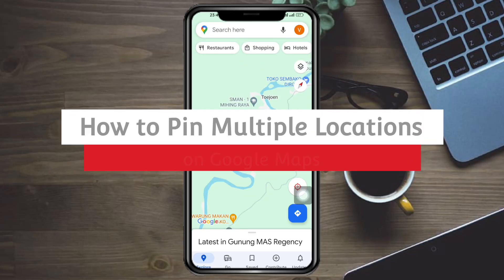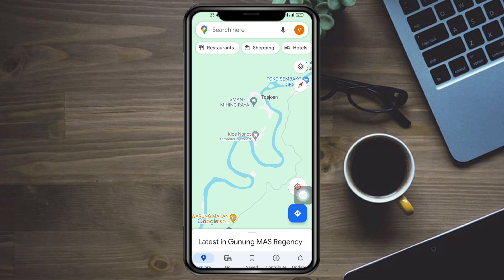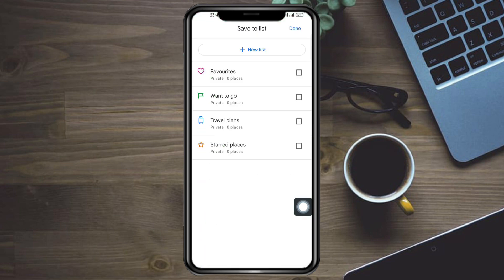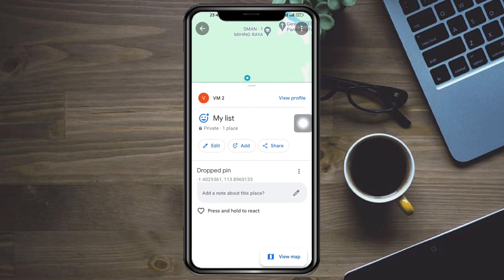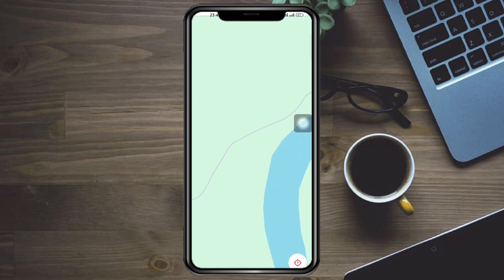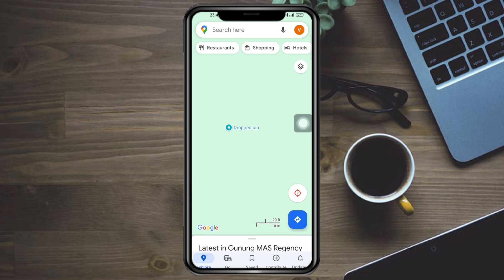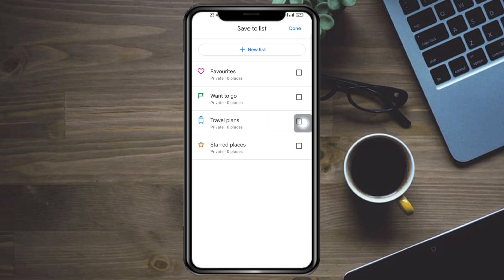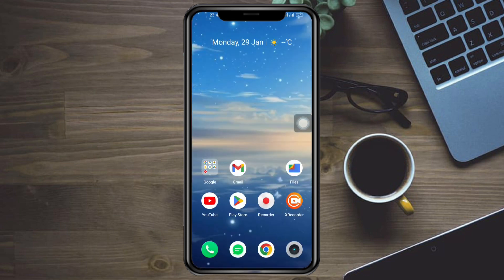How To Pin Multiple Locations On Google Maps 2024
In this tutorial video, you will learn how to pin multiple locations on Google Maps in 2024. Follow the step-by-step guide to efficiently mark and save multiple places on the map. Learn how to use the Google Maps interface to drop pins at different locations, creating a customized map with your selected points of interest. Follow the instructions in the video to understand the features that allow you to label, save, and share your personalized map with pinned locations. By the end of this tutorial, you'll have a clear understanding of how to pin multiple locations on Google Maps in 2024, enhancing your ability to navigate and share specific points on the map.